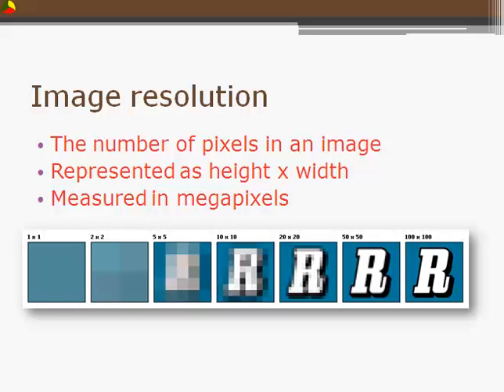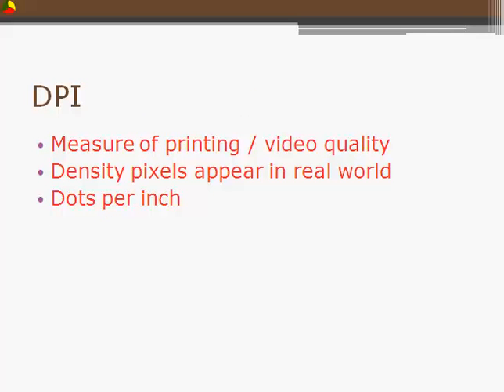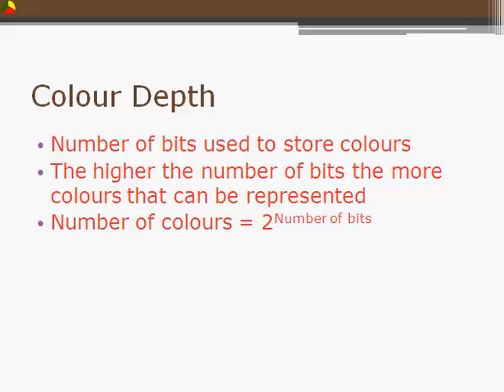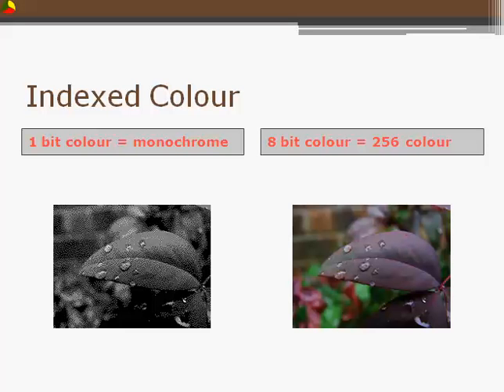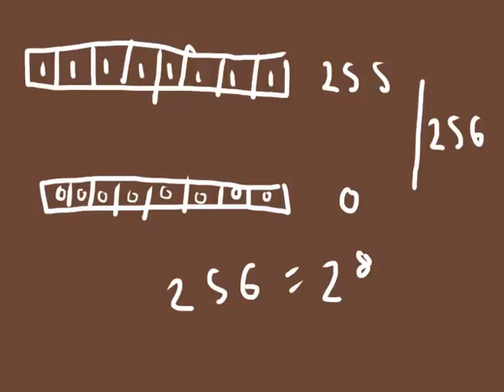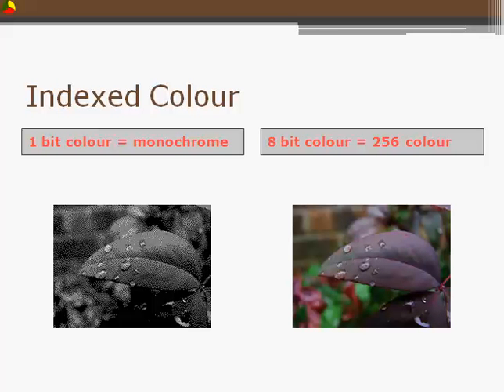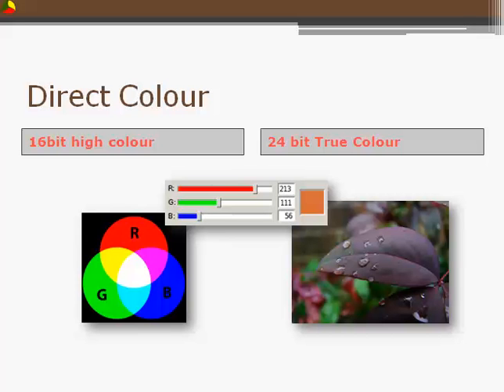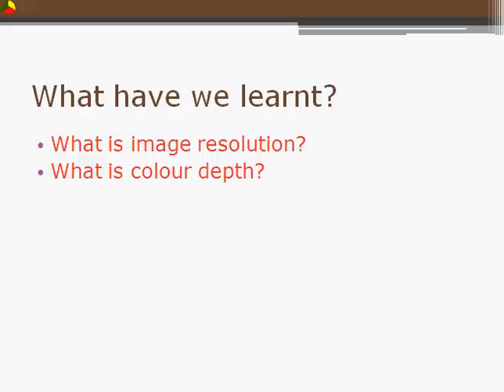Image Resolution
A basic tutorial on image resolution and colour depth